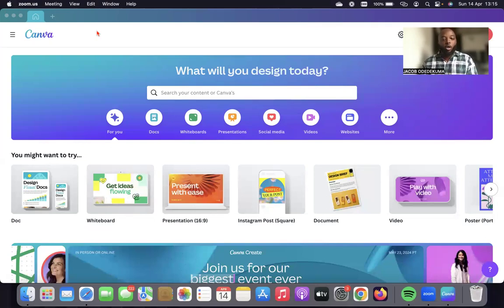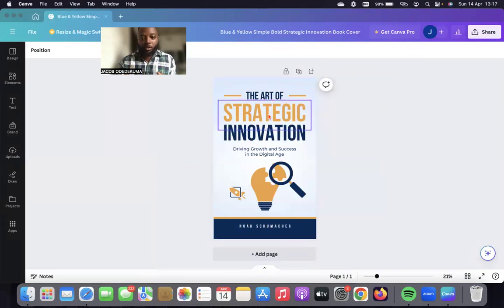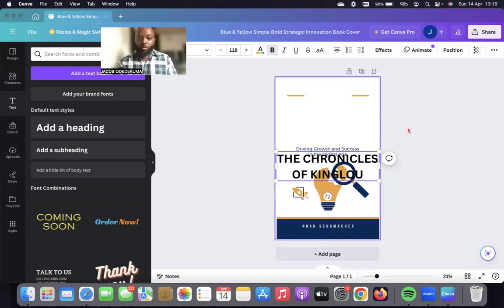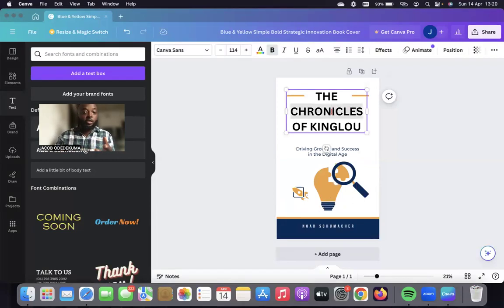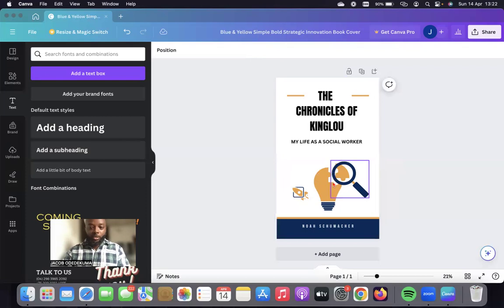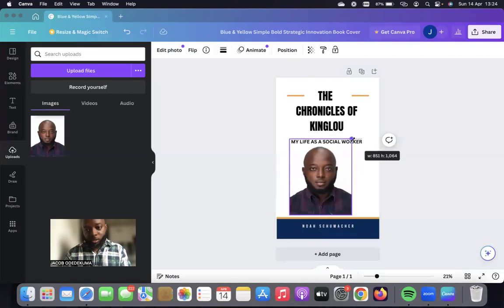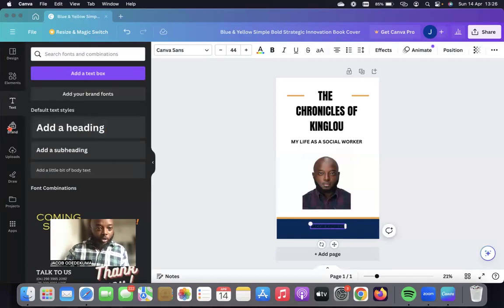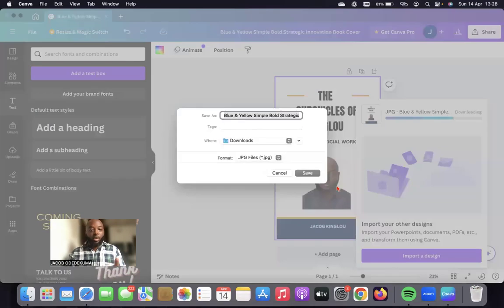HOW TO CREATE A BOOK COVER FOR YOUR BOOK IN FEW MINUTES